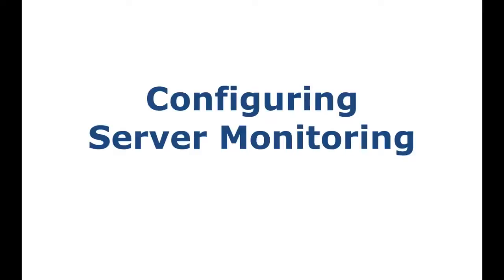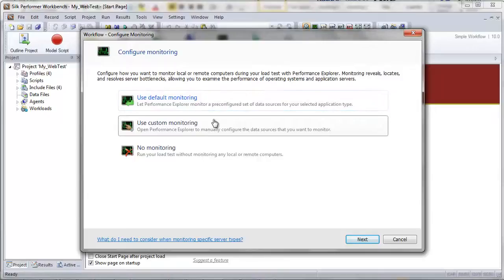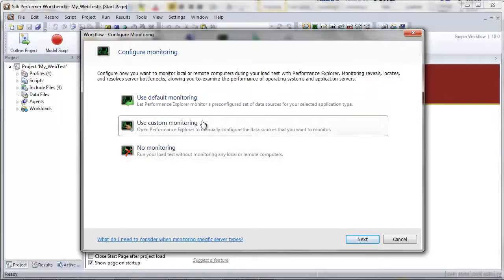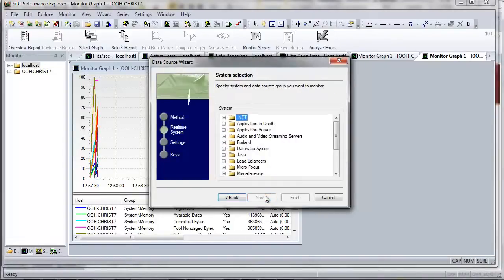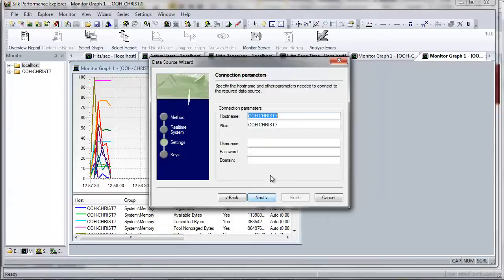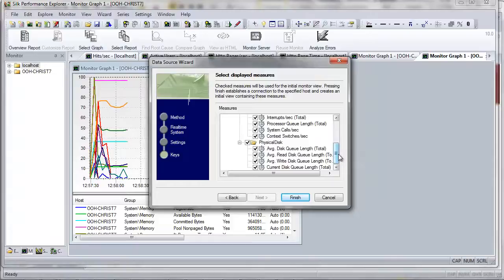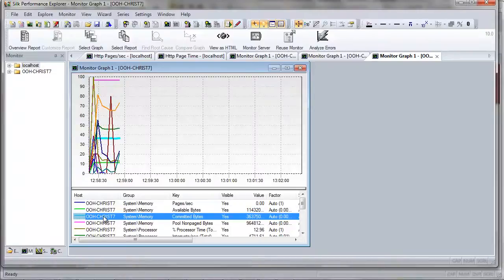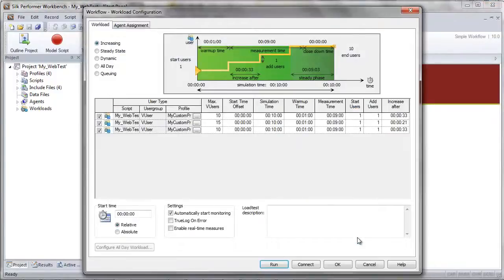Silk Performer Server Monitoring Configuration Tutorial